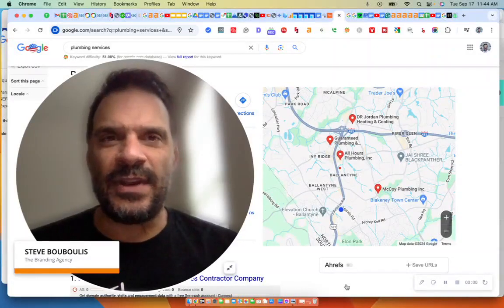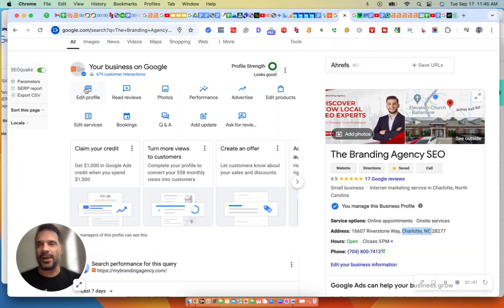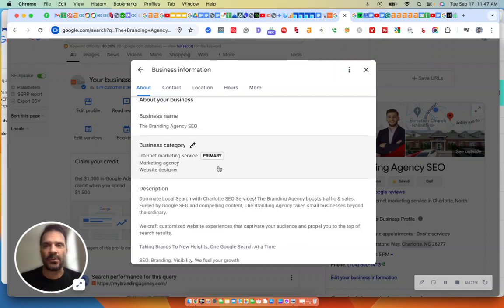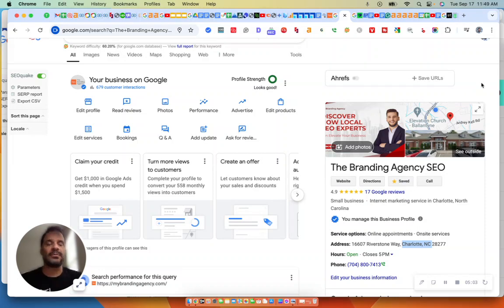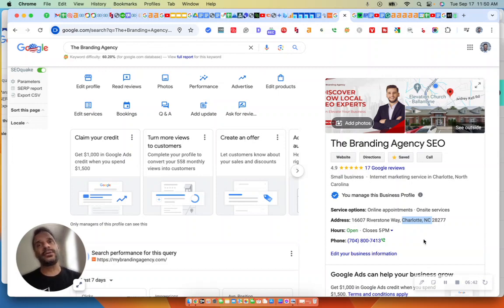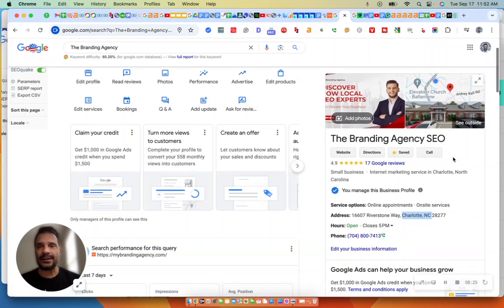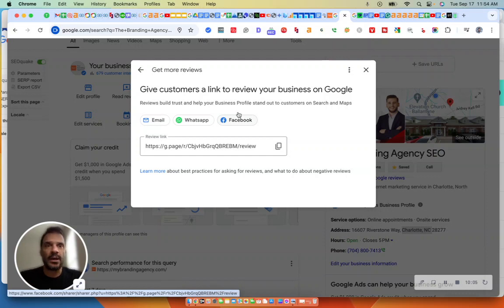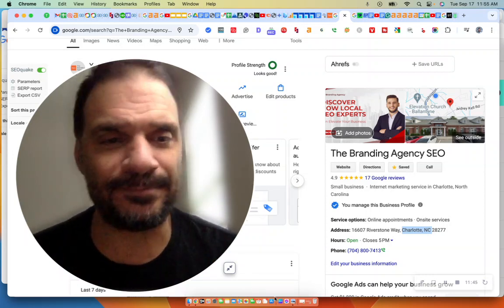Google Map Pack: 5 Proven Strategies for Local SEO Success 2024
In this video, I'm going to show you how get your business showing up in the Google Map Pack section.

Follow these 5 Key Steps to rank n the Google Map Pack section:

1) Choose the right category: Select the most accurate primary category, and consider adding relevant secondary categories.

2.) Optimize your description: Use keywords naturally and highlight your unique selling points.

3.) Optimize your name: You must include your target keyword in your Google Business Profile company name.   Ensure it's accurate, relevant, and complies with Google's guidelines.

4.) Add high-quality media: Include photos and videos that are relevant and visually appealing. Make sure to Geo-tagged to your images with the service area location.

5.) Encourage reviews: Ask satisfied customers to leave reviews and respond to all feedback.